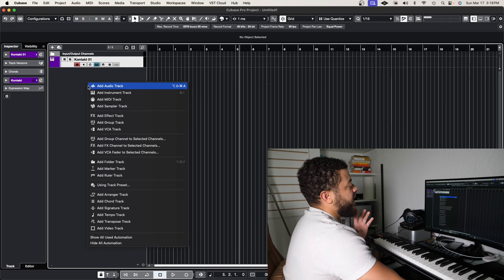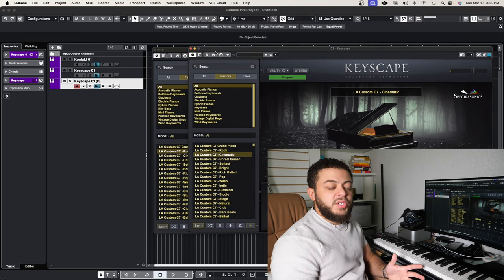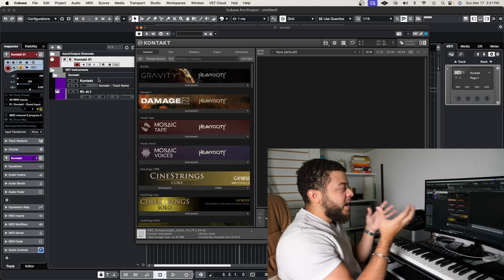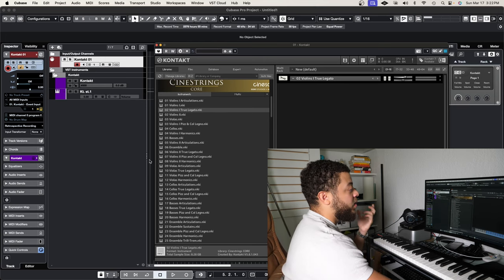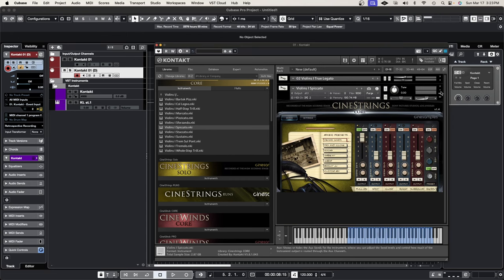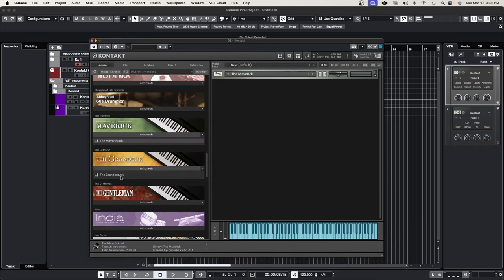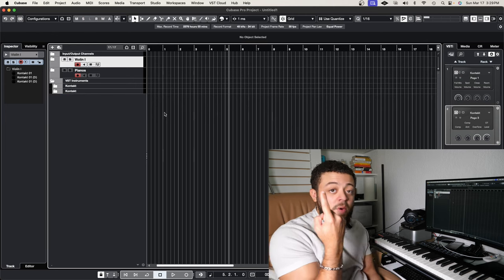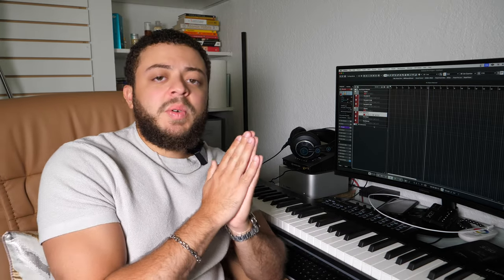CUBASE PRO: 🥊 Rack Instruments VS Instrument Tracks 🥊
Rack Instruments or Instrument tracks... Which one is better? It is up to how you use it! In this video, we explore the benefits and ways we can use Rack vs Instrument tracks. We go in depth on how to setup rack instruments and what are different scenarios in which you may want to set one up. There is no correct way, just the way your workflow becomes more efficient because of it.